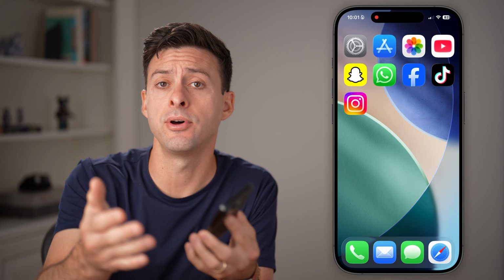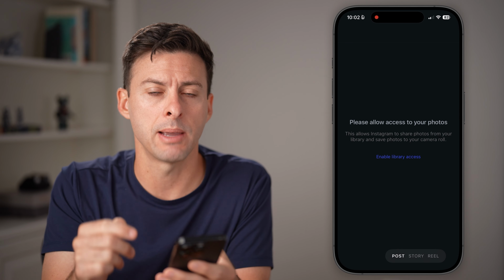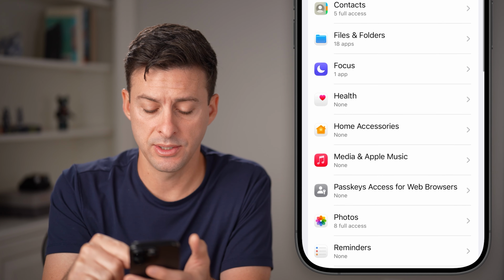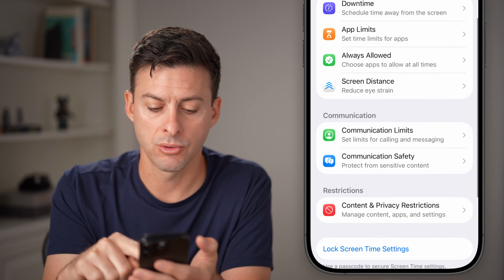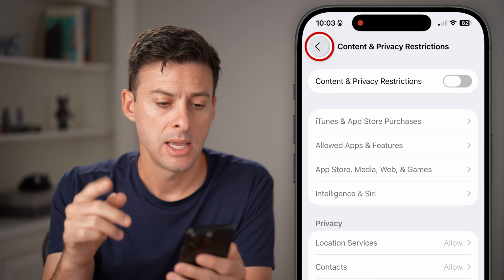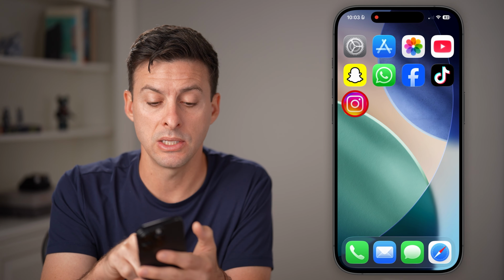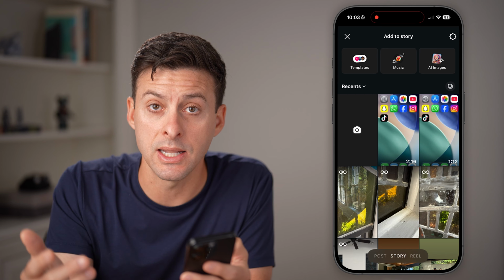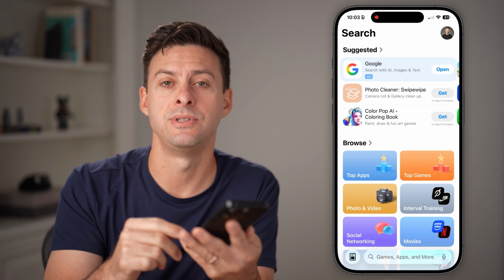How To Fix Instagram Photo Access Not Working On iPhone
Here's how you can allow the Instagram app access to your photos if it's not working on iPhone.